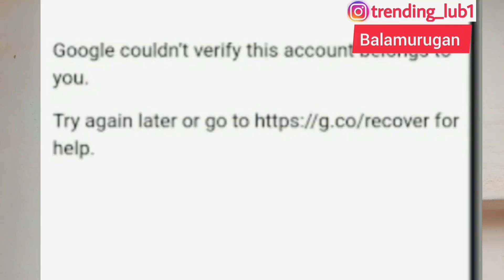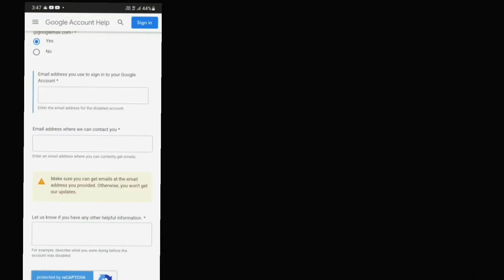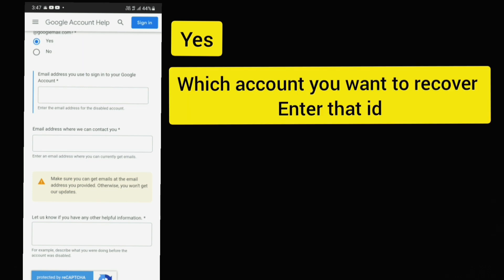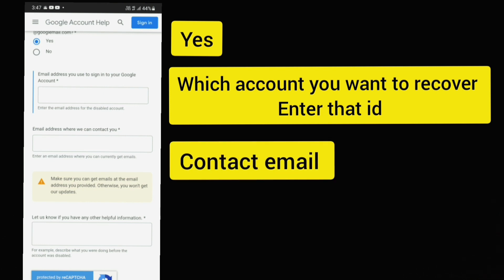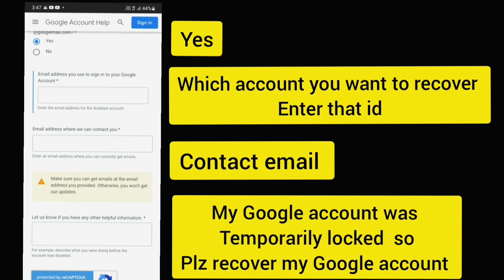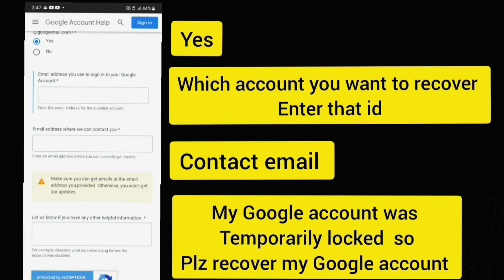how to solve google couldn't verify this account belongs to you tamil trending lub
trending lub
(Full of tech videos) தமிழ்‼️